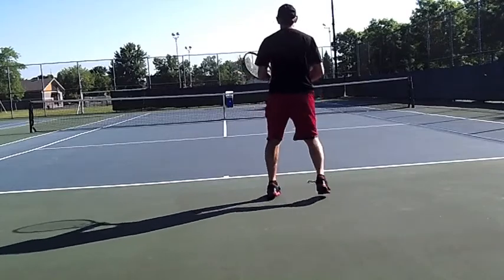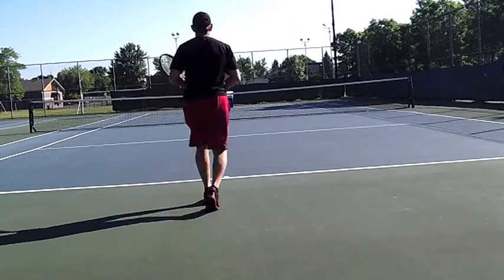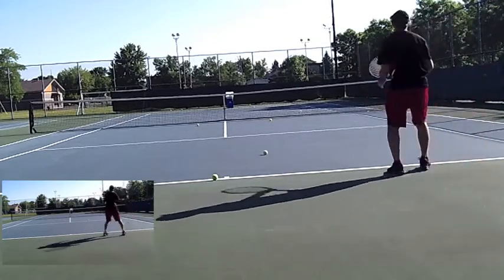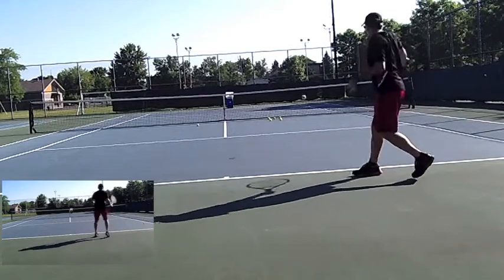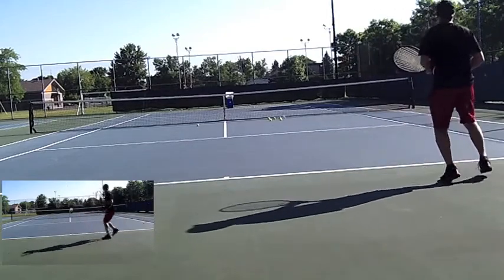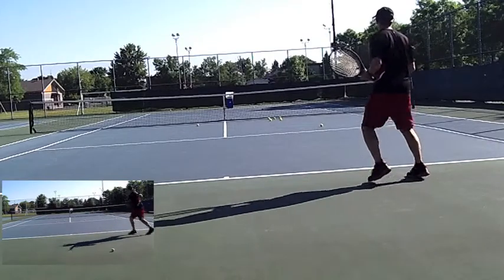Tennis Ball Machine Drill Rapid Fire Ground Strokes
This drill is adapted from a drill I saw done by Victoria Azarenka where she was fed balls to her forehand and hit them as quickly as possible with very efficient footwork, racket prep and visual concentration. In doing this drill I found it has the unintended consequence of forcing you to keep your head down, strike the ball and then quickly refocus your vision to pick up the next incoming ball. I know I have the bad habit of watching my shot and picking my head up off my follow thru to watch when my head should remain down. This drill is great for concentration (I think)